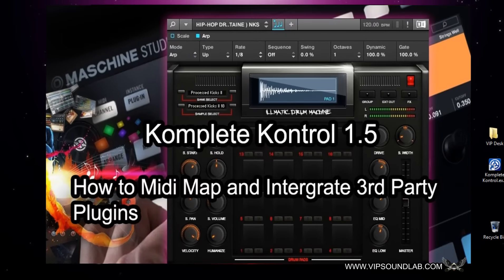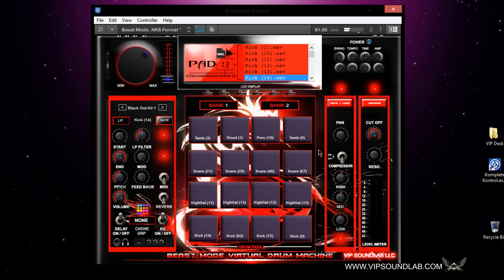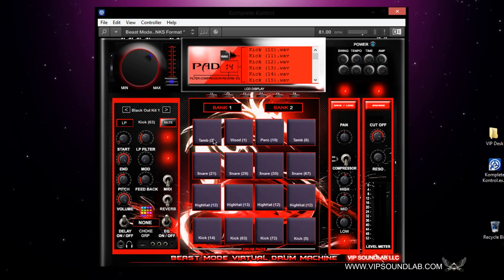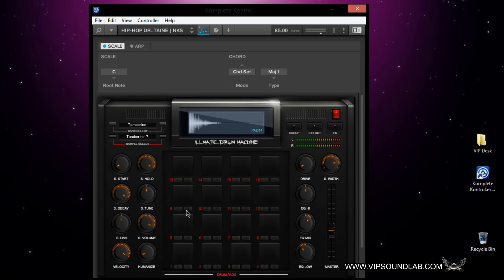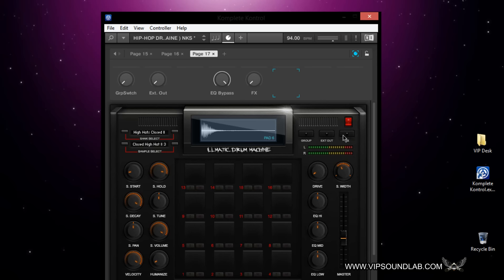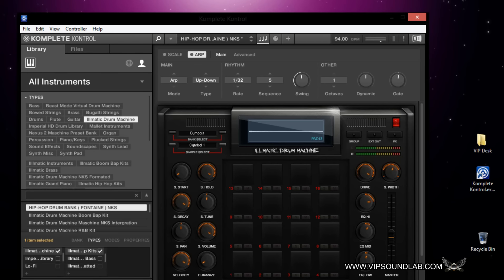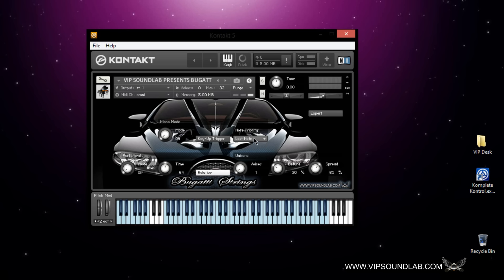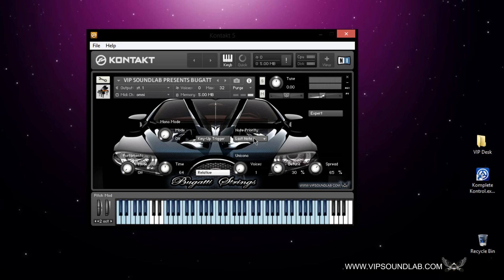Komplete Kontrol 1.5 Software Tips & Tricks - Map & Integrate 3rd Party Drum & Instrument Plugins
You can stay up to date with us and whats going

In this Tutorial we will take a look at handy tips & Tricks for a smooth work flow thinking outside the box of just using instruments with the new update. The 1.5 Update opens the doors of not having a dependency on NI’s instruments allowing to use your own VSTs and Plugins. Yeah we showed the custom parameter mappings to the keyboard software/hardware which very useful and also great for a live performance ;) we then take a look at using the Bugatti Strings Instruments as well as thinking outside the box and using a drum machine plugin to get layers using the chord and scale feature. We also take a look at using the note repeat and arp feature on a drum pluging to get high hat rolls , snare rolls etc. Although the software is designed for instruments as we show in the video it is also a great tool for other plugins that are not instruments.